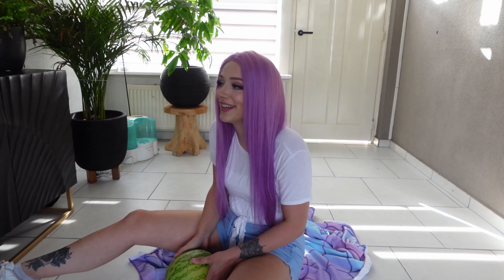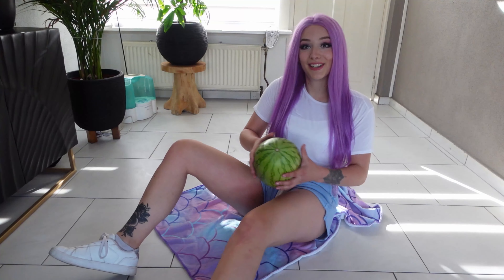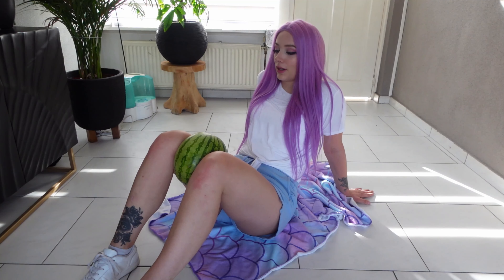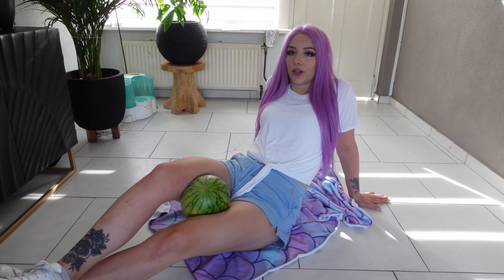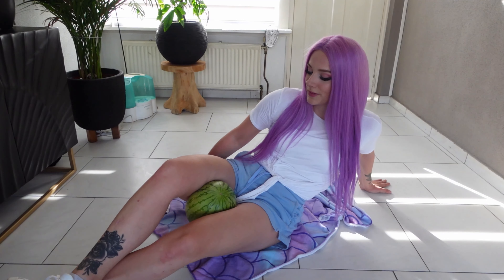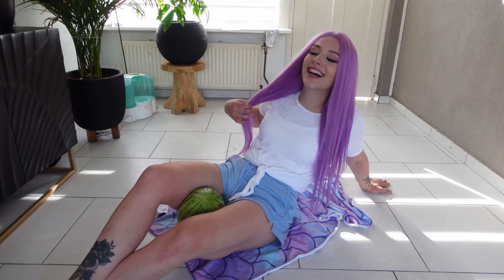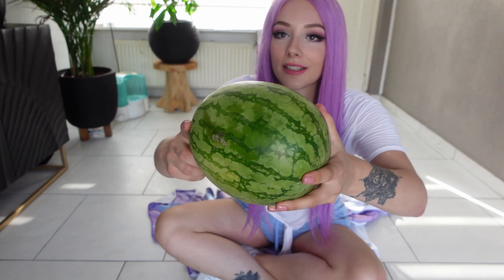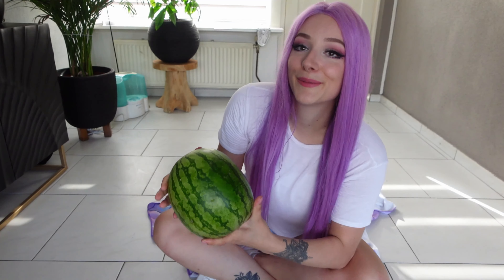E-girl thighs vs watermelon CHALLENGE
In this challenge I will try to crush a watermelon with my thighs. 👁👄👁

Editor: Ed Templer